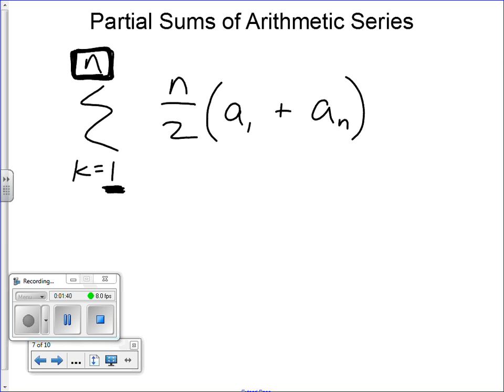Arithmetic Series Sum Formula